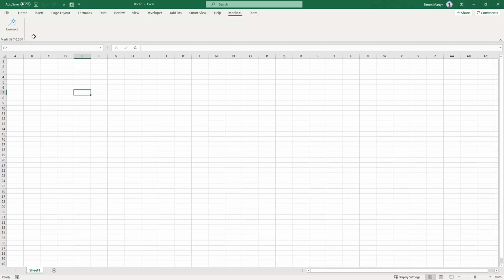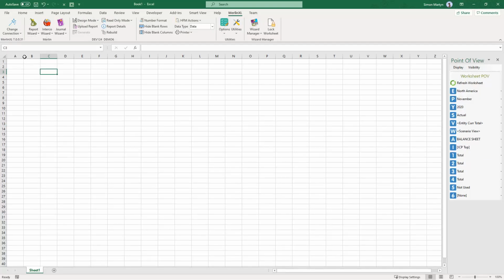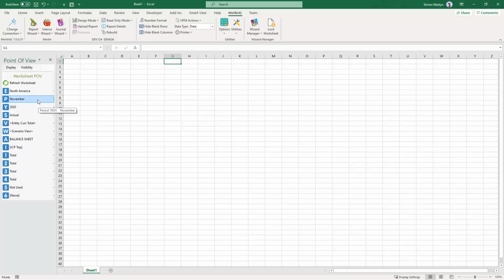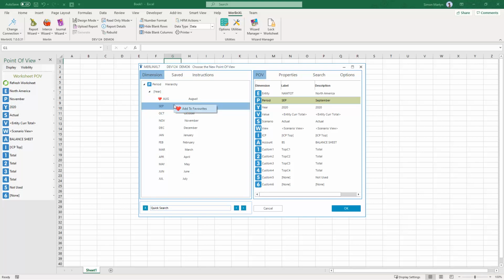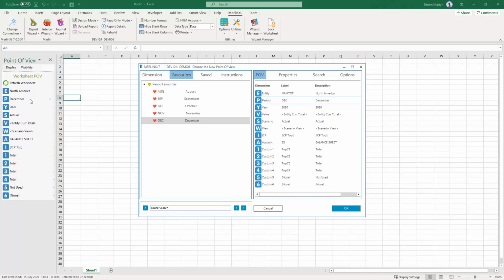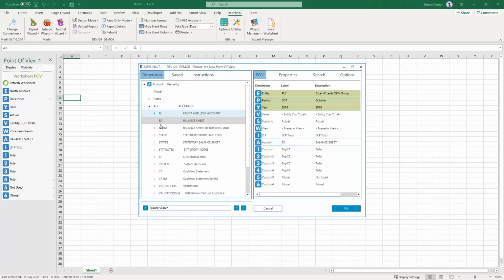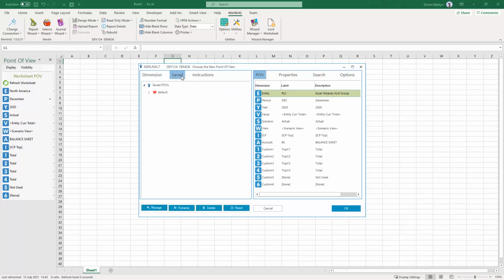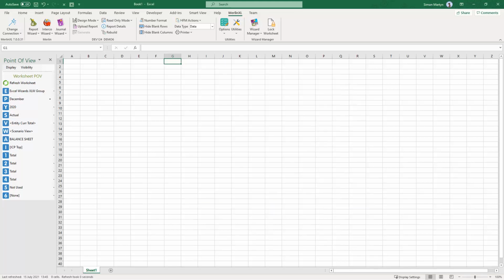Excel Ribbon and Panel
Familiarisation with the Ribbon and POV panel, including how to change the background POV